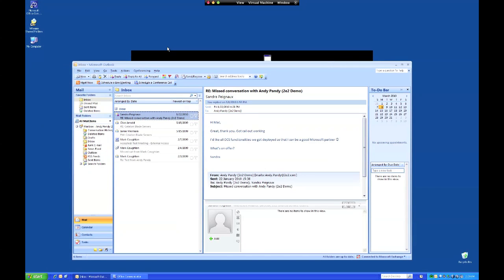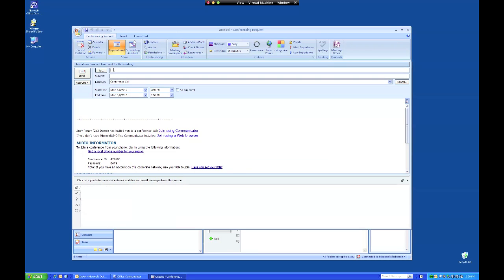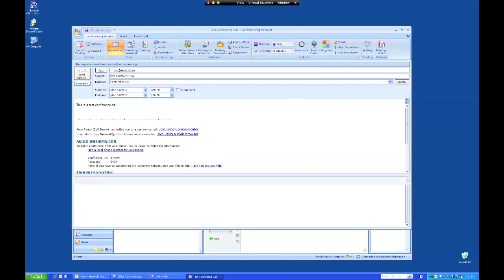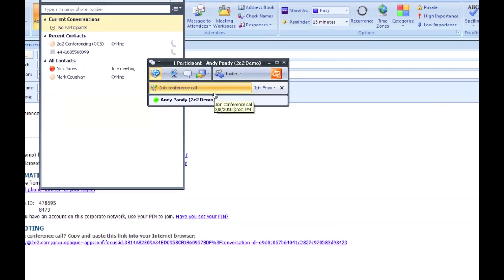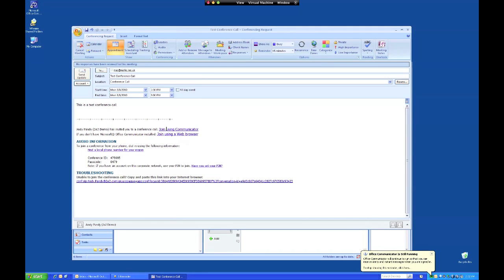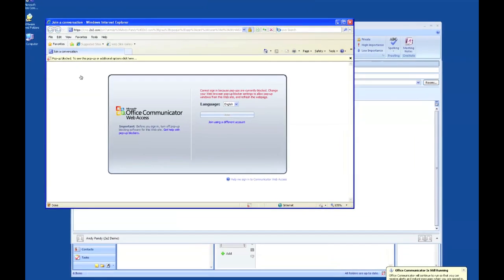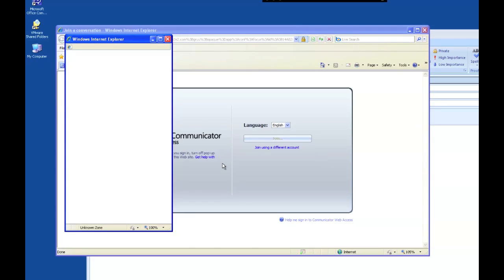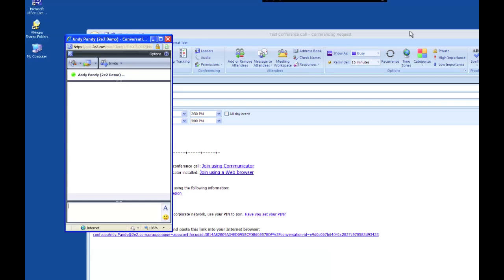CC - Create and Join a Conference